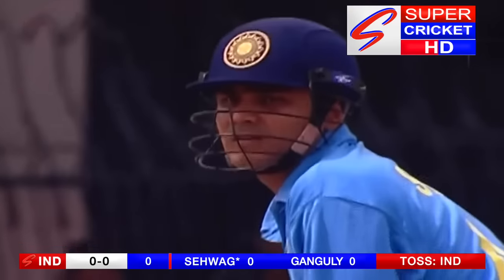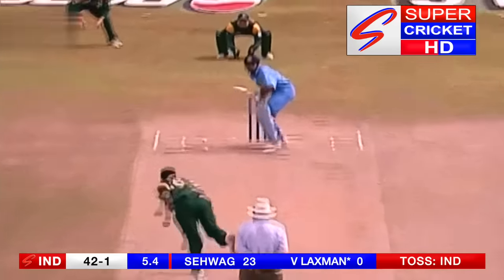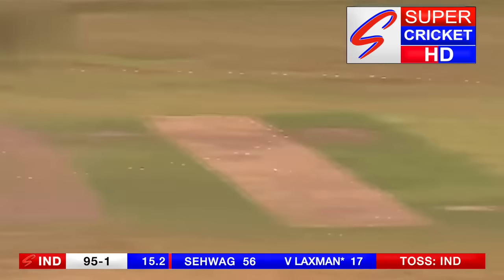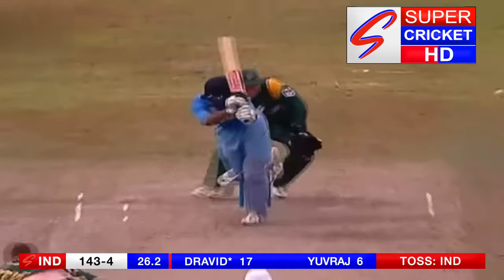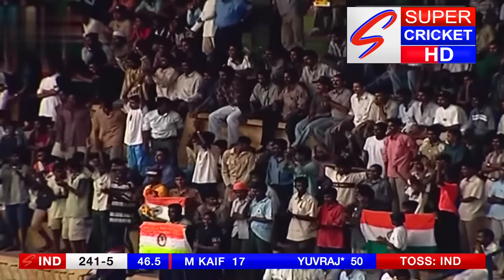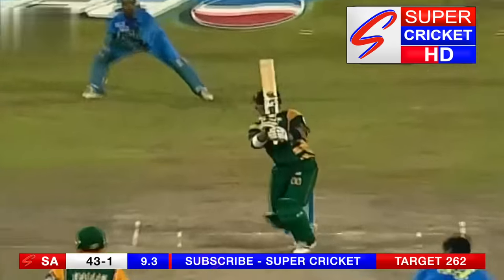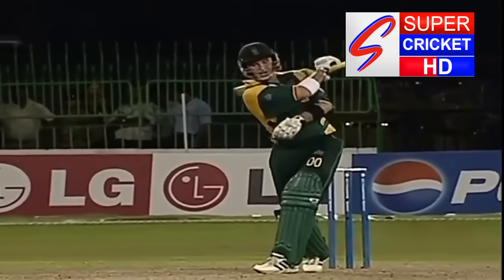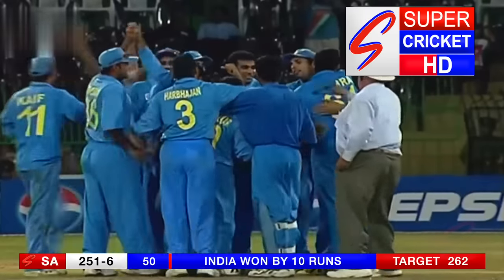Most thriller contest Between India and South Africa | India Vs South Africa full highlights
Most thriller contest Between India and South Africa full match highlights.

© Please be advised all the content on our channel is our copyright.

Regards,
Super Cricket